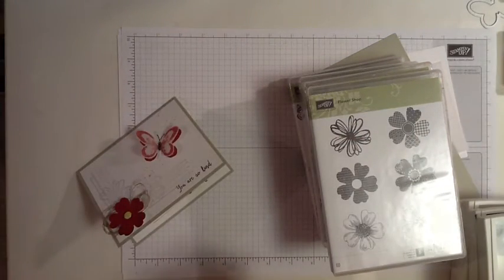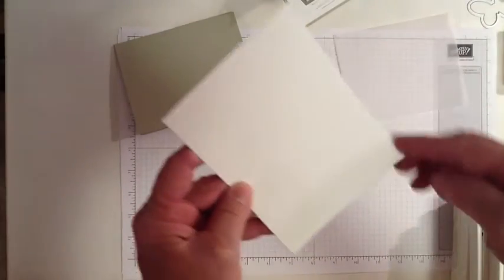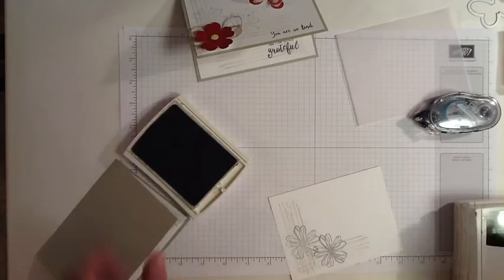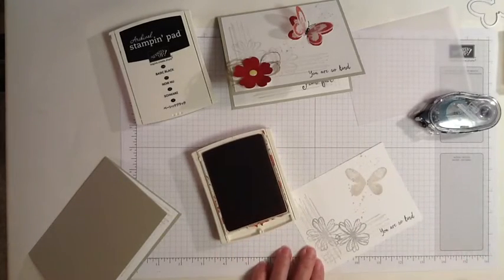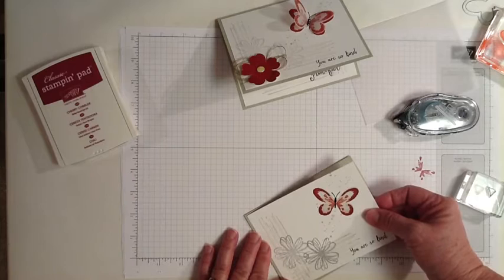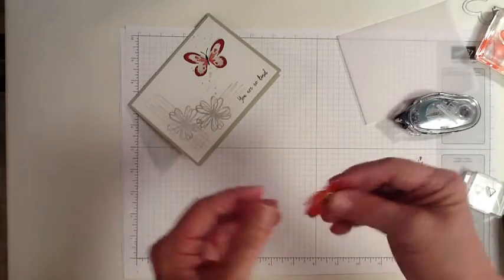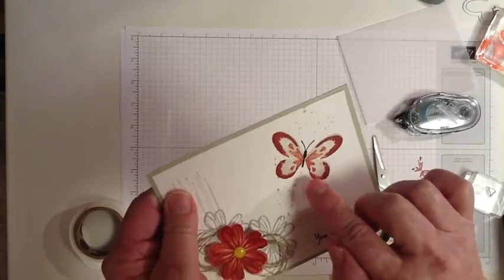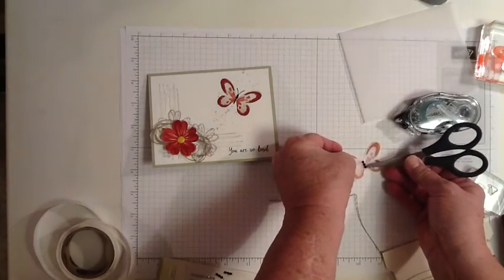Your Kindness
We all have people extend amazing kindnesses to us.  I like to have special cards on hand so I can show my appreciation at those times.  Want to make this card?  for a complete listing of the supplies used in this project.